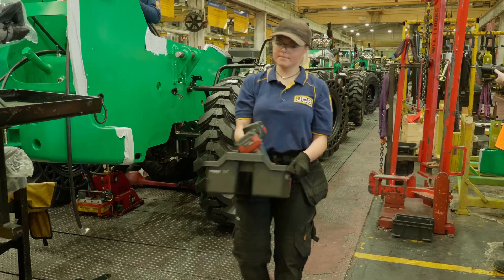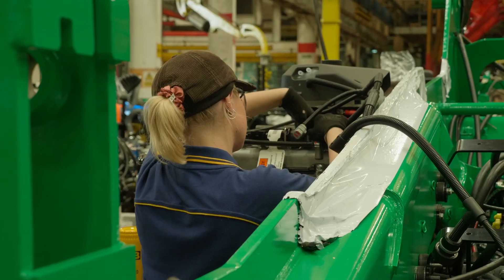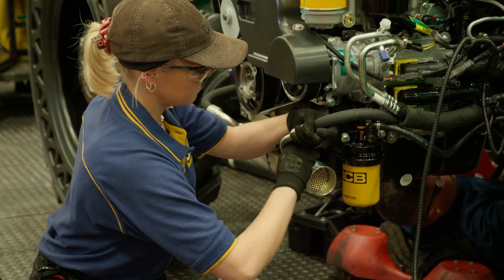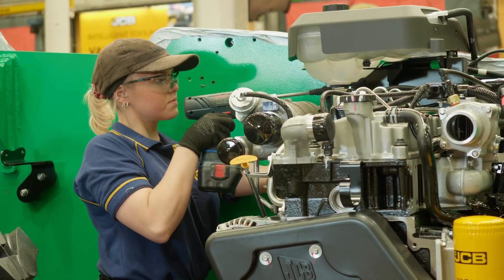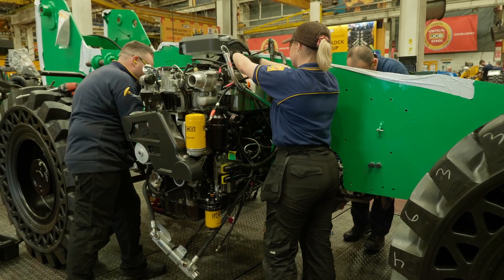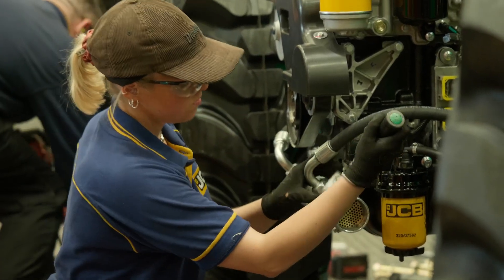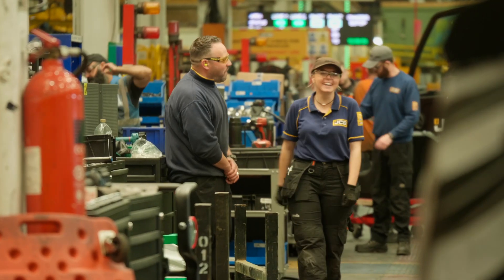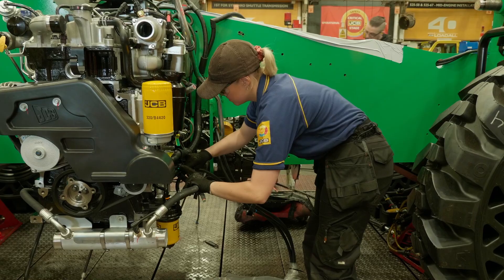Meet Jordanna Brookes: JCB Assembly Operative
“I went from painting nails to building diggers. It’s the best thing I’ve ever done.” Join Jordanna as she discusses her experience working on the assembly line at JCB.

If like Jordanna, you're ready to do something different, why not apply today